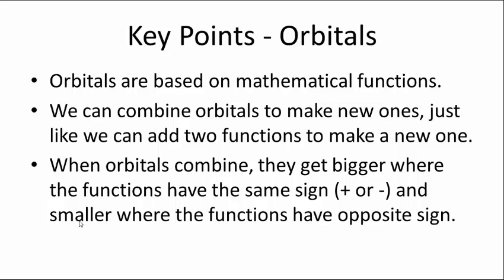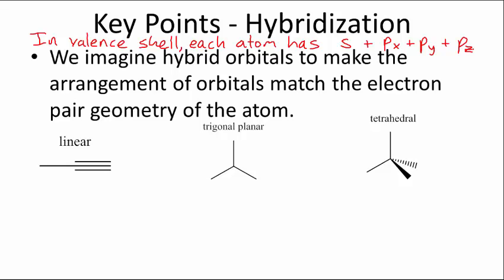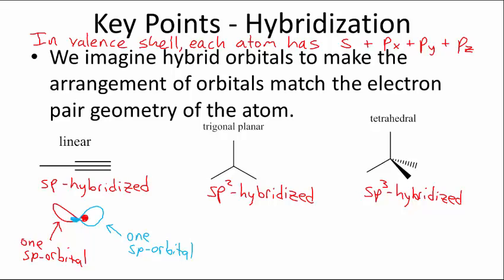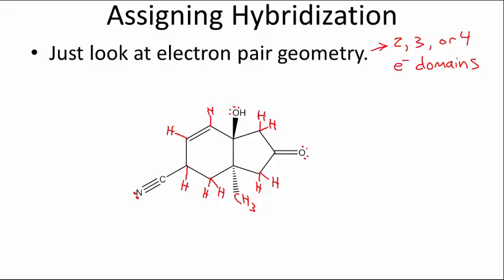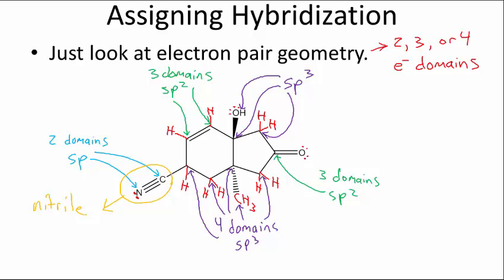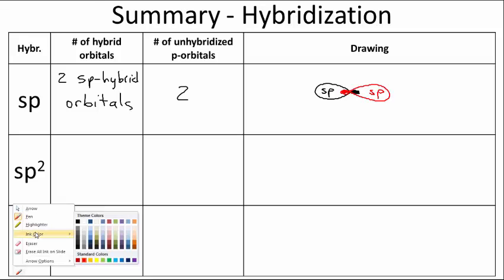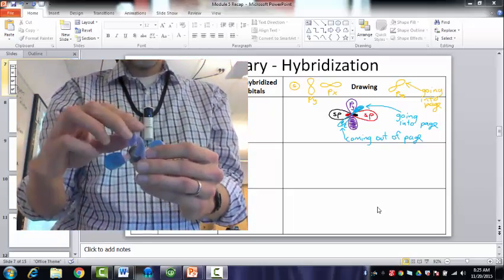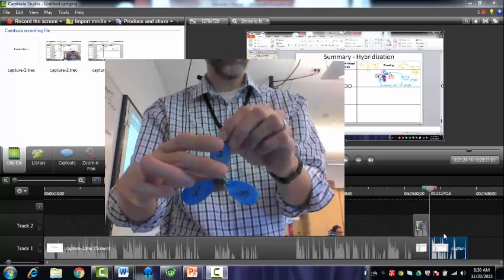Module 5 Recap Part 1